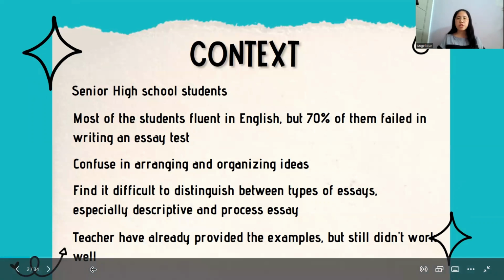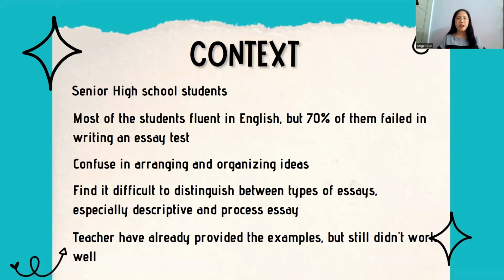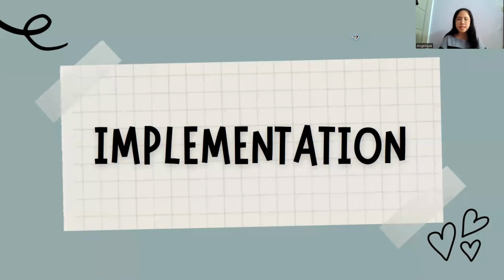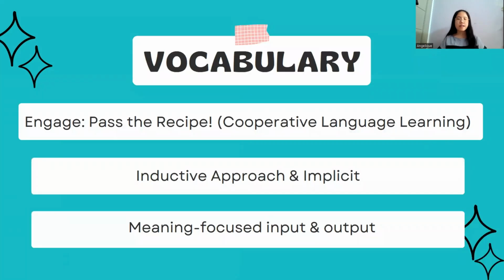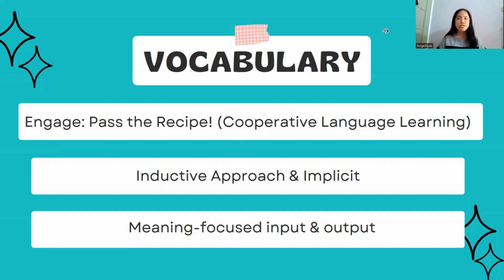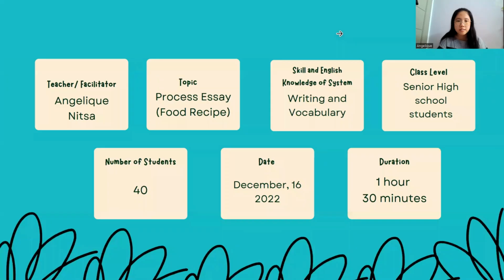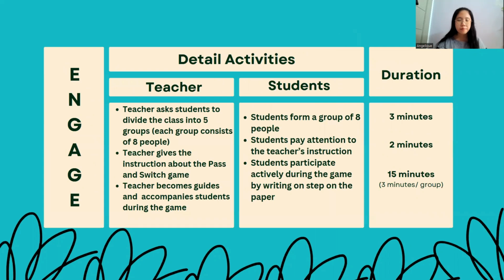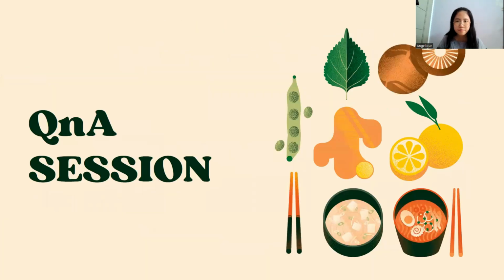[BII09] APPROACHES AND METHODS IN LANGUAGE TEACHING- Writing and Vocabulary (Process Essay)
Name: Angelique Nitsa
NIM: 15200028
Final Test
Bunda Mulia University Serpong